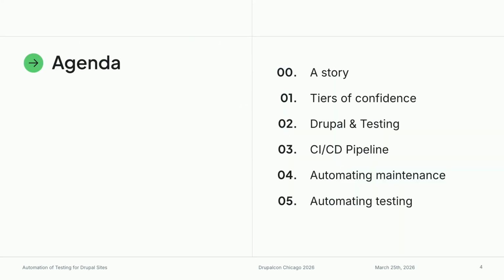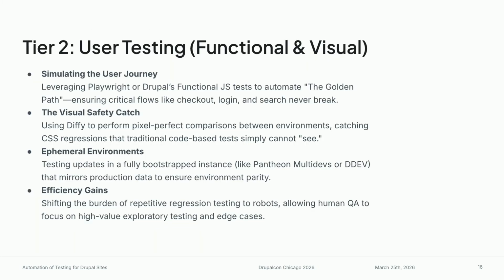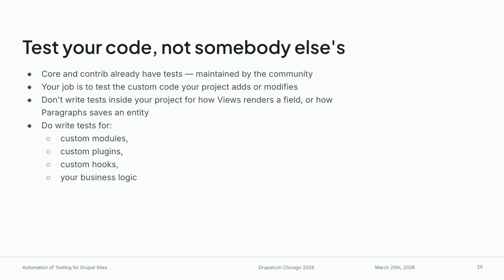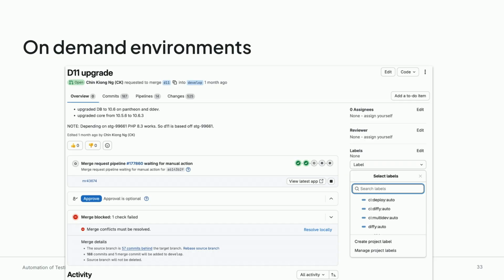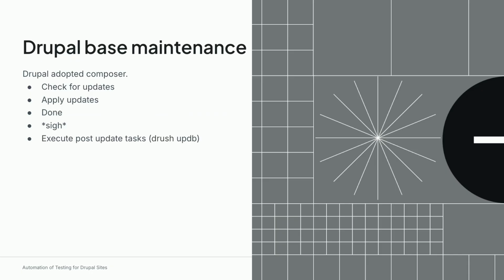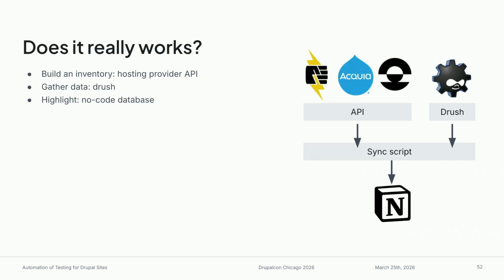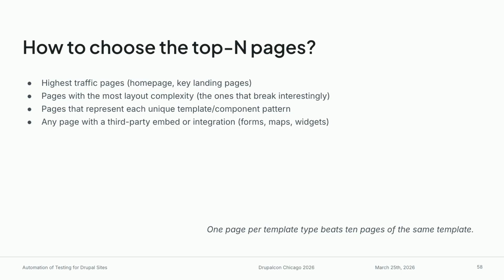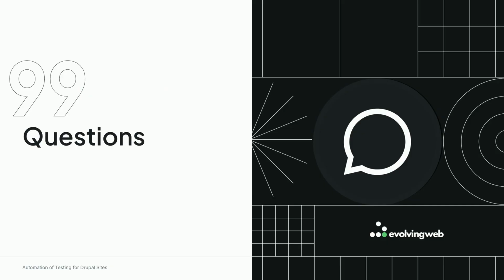Deploy with Confidence: Automated Testing for Drupal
Dharizza Espinach (dharizza)
Simon Morvan (garphy)

Shipping updates for Drupal sites doesn’t have to be stressful or error-prone. In this session, we’ll dive deep into automated testing as the backbone of a reliable CI/CD workflow, showing how developers can confidently move code from development to production while preventing regressions and maintaining site quality.

Using real-world examples, we’ll explore how to integrate automated testing at multiple stages of your workflow, including:
- Unit and functional testing to verify individual modules and site functionality.
- Visual regression testing with tools like Diffy to catch unintended layout or design changes before deployment.
- Multi-stage testing pipelines that run tests at local, staging, and pre-production environments to ensure safe, repeatable deployments.

Attendees will leave with a practical understanding of how to implement a full test-driven deployment strategy for Drupal, reduce errors, and improve confidence in their releases.